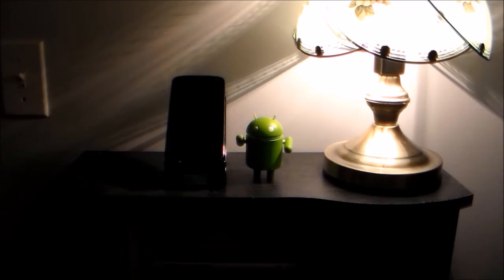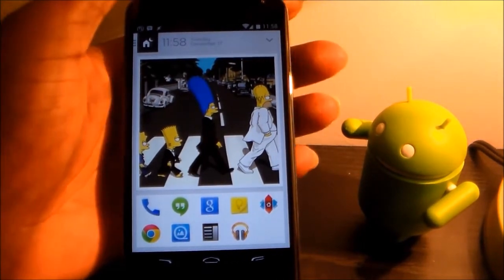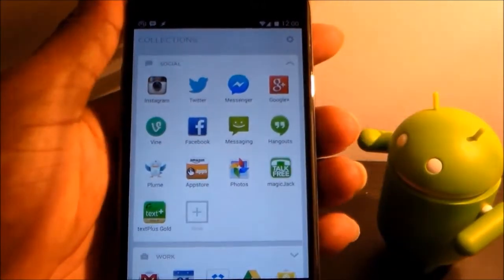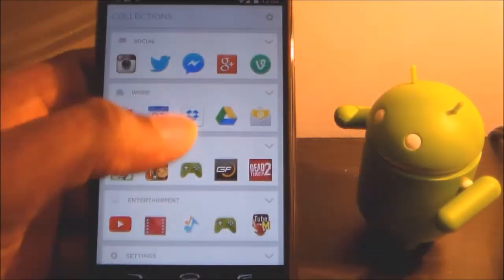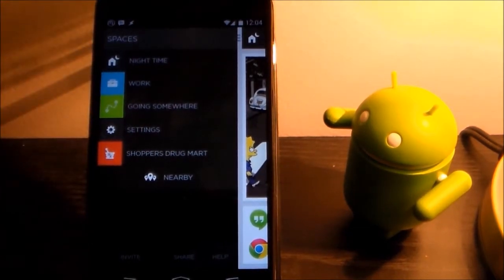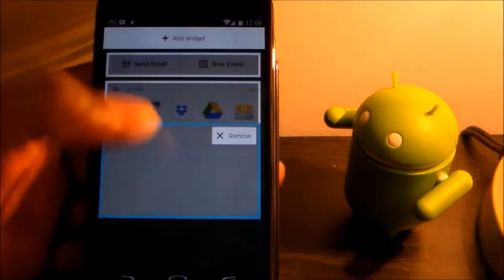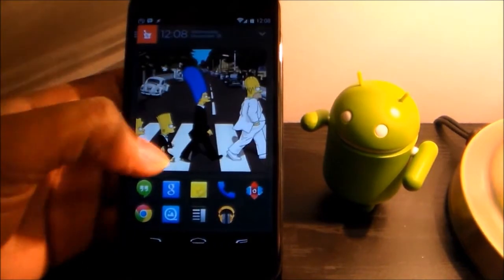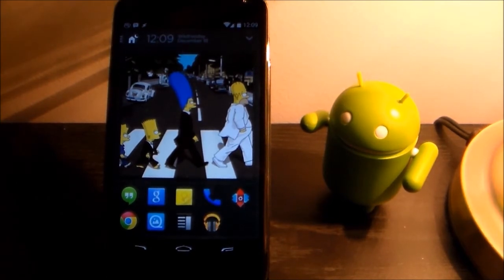Aviate Launcher Beta Review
Hey guys. This is a simple yet thorough review of one of the best android launchers to date - Aviate Launcher.
Hope you like, if so.
Peace.